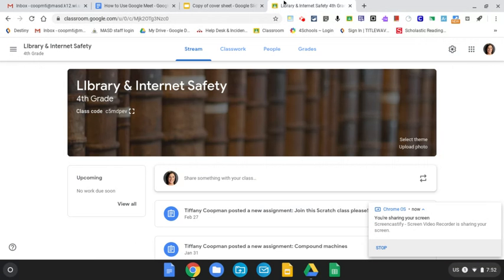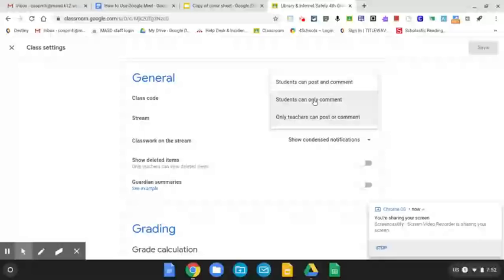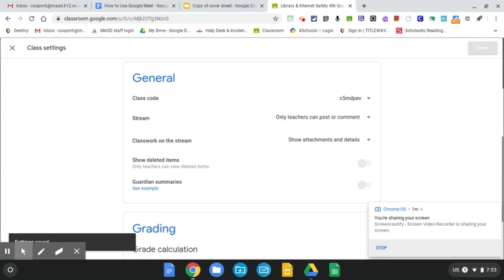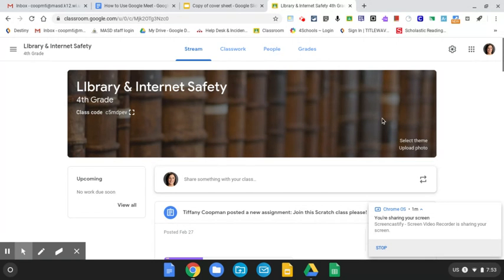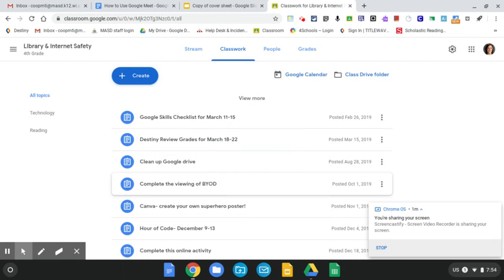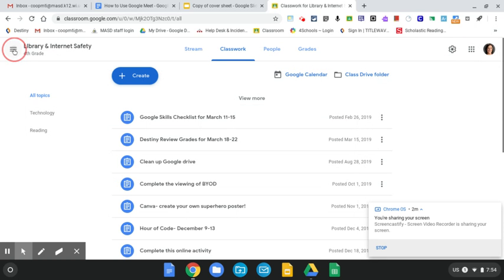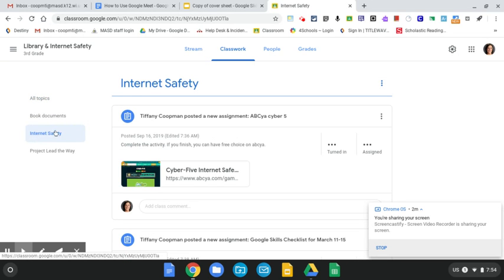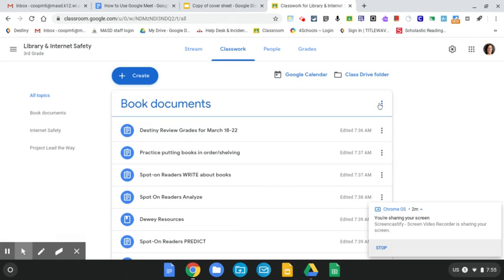For Teachers - Organizing Google Classroom